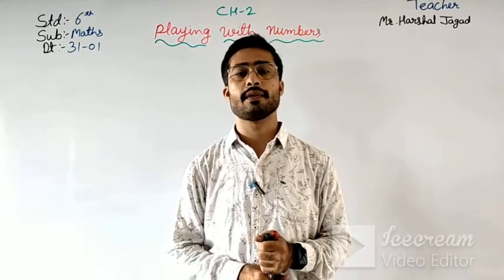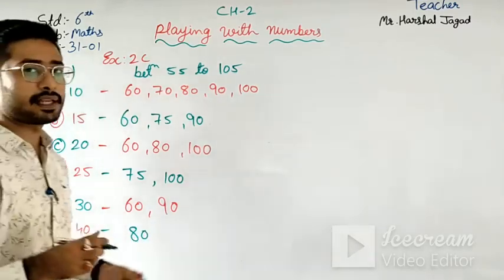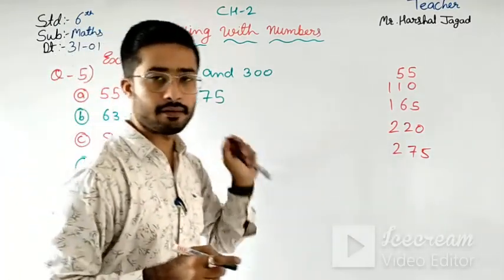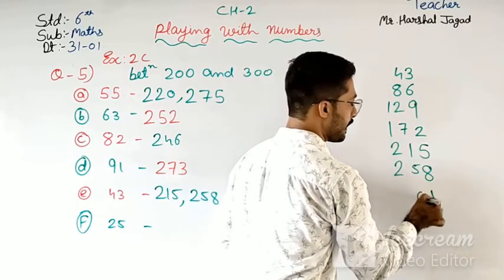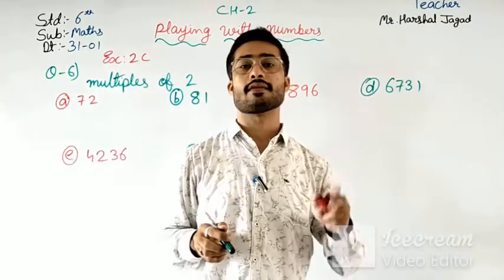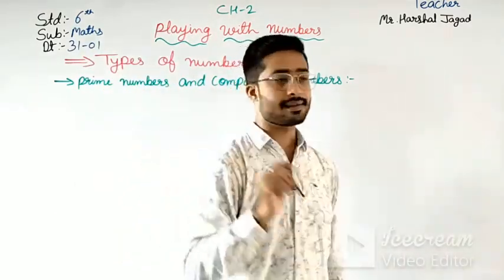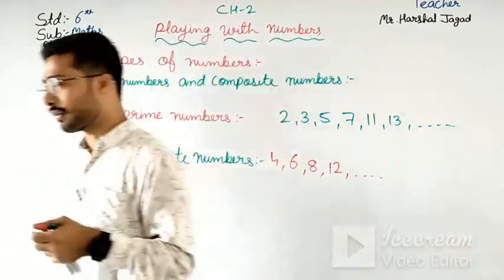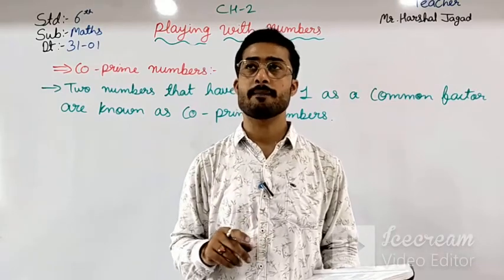STD-6 | (ENG.MED) | MATHS | CH-2 | TEACHER : MR.HARSHAL JAGAD